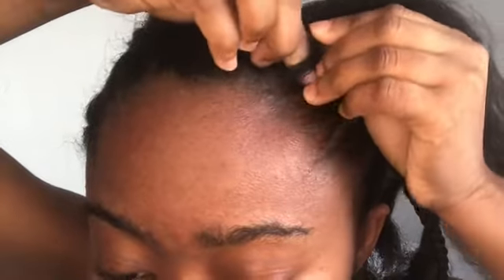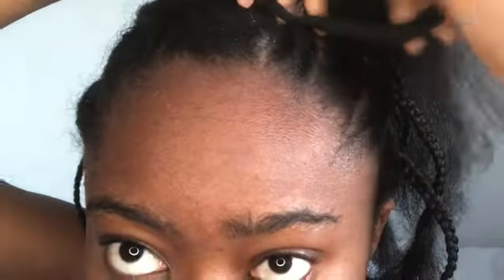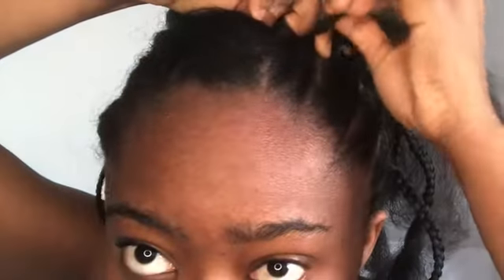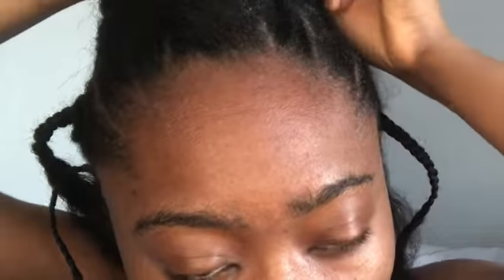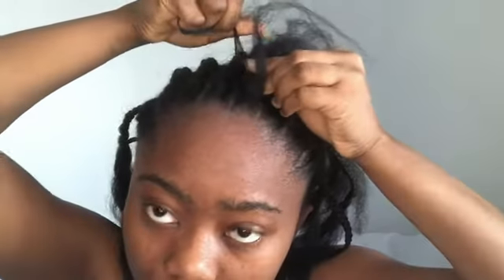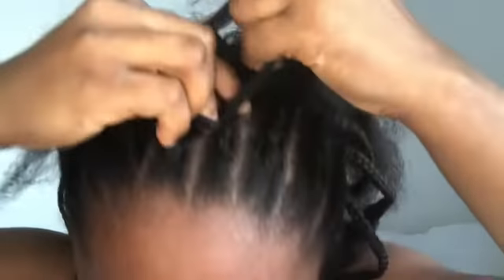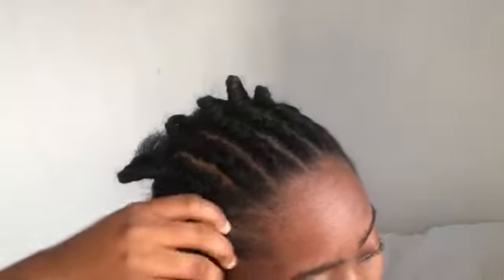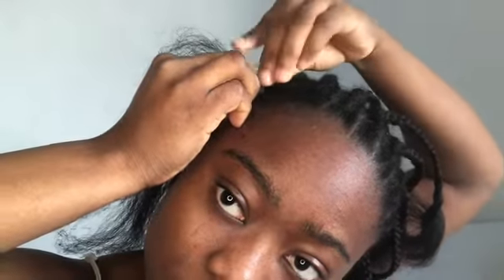How to cornrow your own hair for beginners Tutorial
Heyy guys! Welcome to my channel .I hope you enjoy this video , don't forget to subscribe to my channel ,share,like and comment.Also recommend any video you would like to see on my channel.